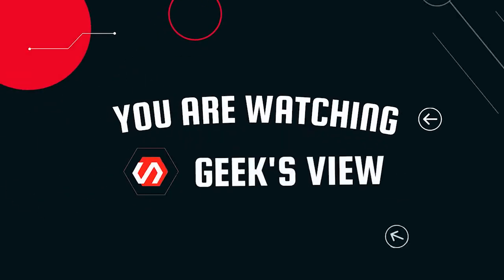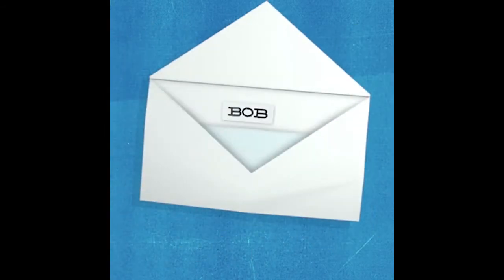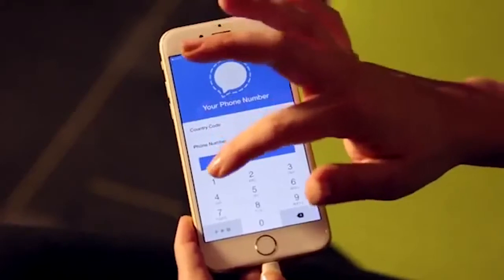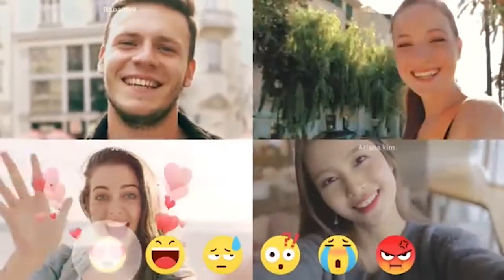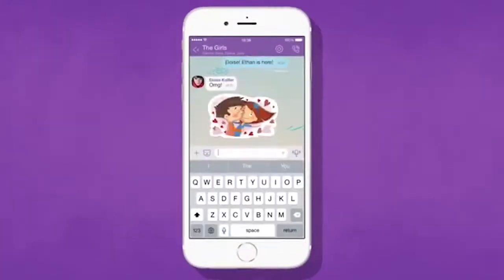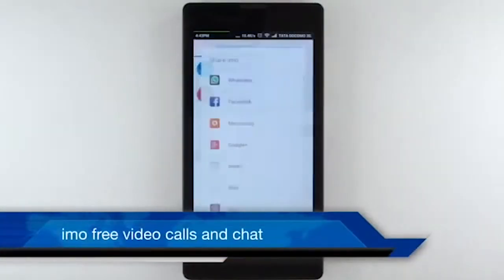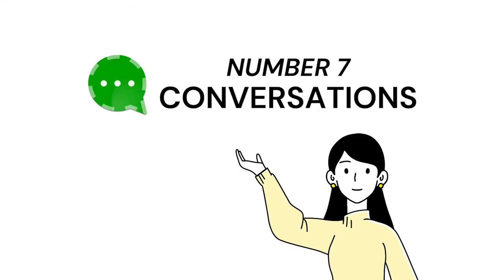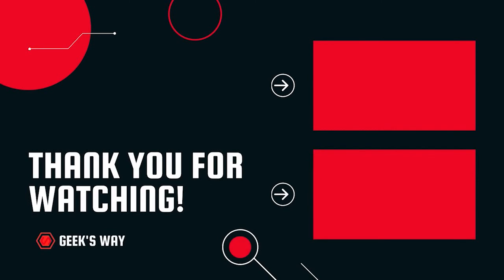Top 7 Whatsapp Alternatives for privacy seekers | WhatsApp Update | Geek's view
Due to the recent WhatsApp update, a lot of people are thinking about shifting to other viable alternatives to WhatsApp. So In this video, I am going to tell you about 7 Whatsapp Alternatives that serve the same functionality or even more. This video is especially for people who are concerned about their online privacy and security.
This is often said: "There’s no such thing as free lunch. 🤯 If you’re not paying, you’re the product."
Once your private data has been collected, it can be matched, sold, and misused. It’s time to change your mind, it’s time to change your messenger. After watching this video you will get to know about my top 7 mobile messaging app that puts security first. With true end-to-end encryption, you can rest assured that only you and the intended recipient can read your messages.

0:00  Introduction
0:25  Telegram
1:00  Signal
1:46  Line
2:24  Viber
2:55  Imo
3:22  Threema
4:01  Conversations

💎  Geek's View™  💎
➿ AND PRESS 🔔 ICON